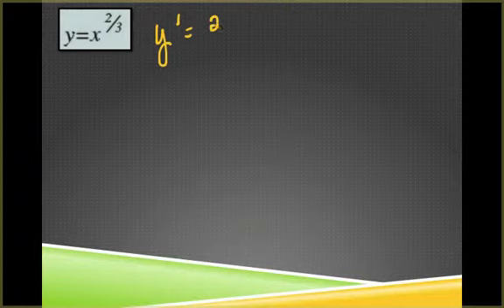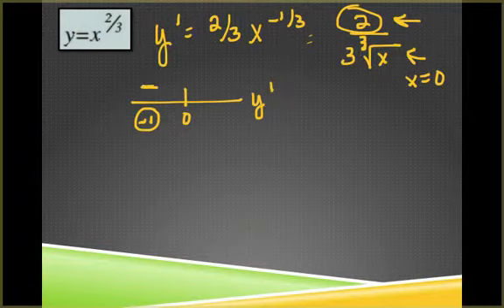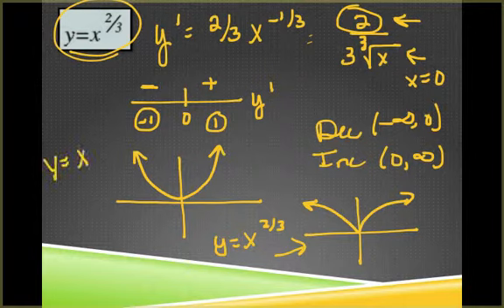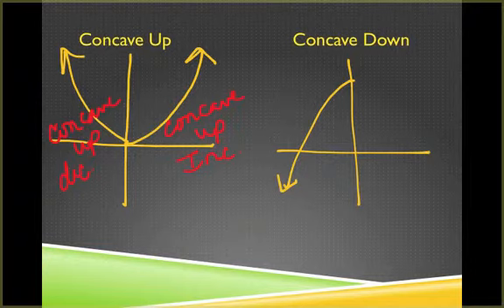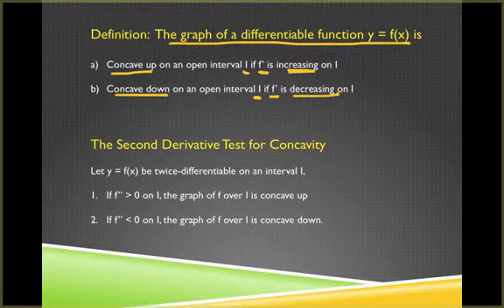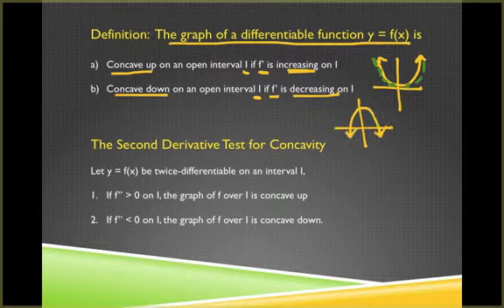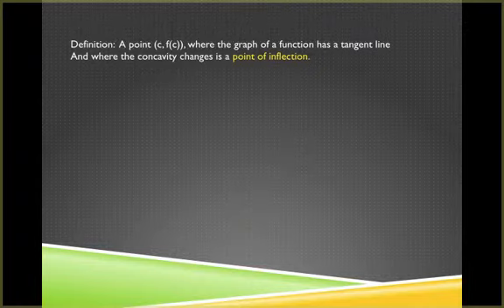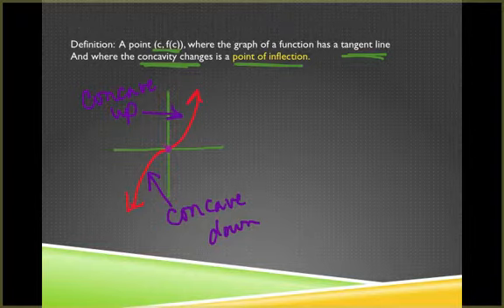Concavity and Curve Sketching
SSU Dual Enrollment Calculus Class - Section 4.4 video 1